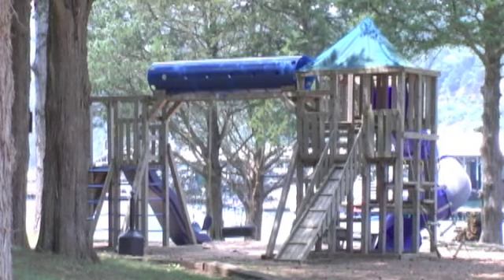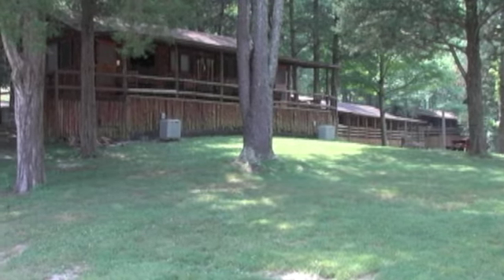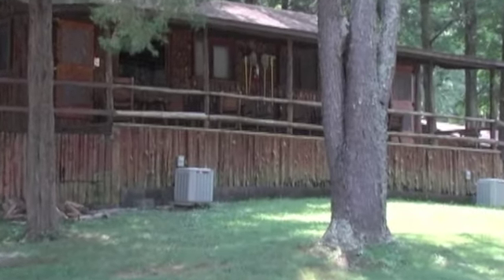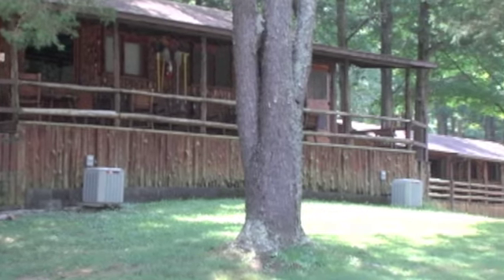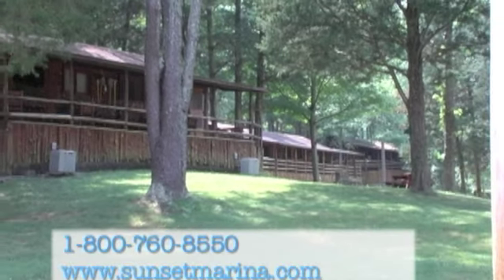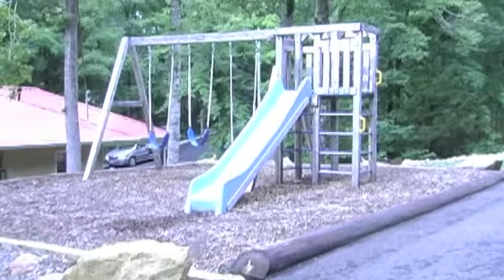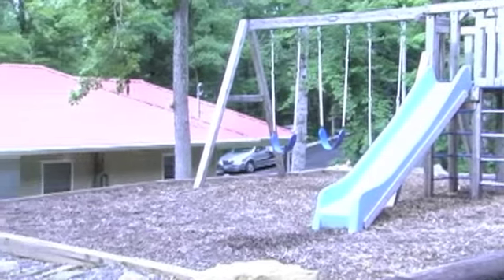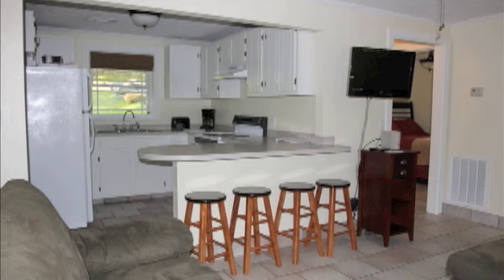Sunset Marina Cabins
These are wonderful cabins here at Sunset that are just the right vacation to just really enjoy the lake.